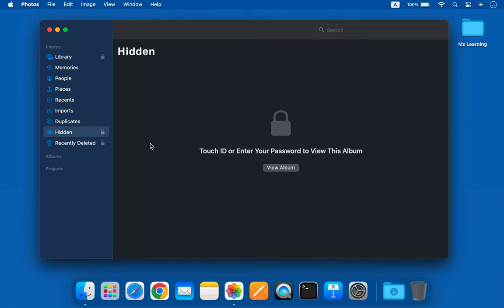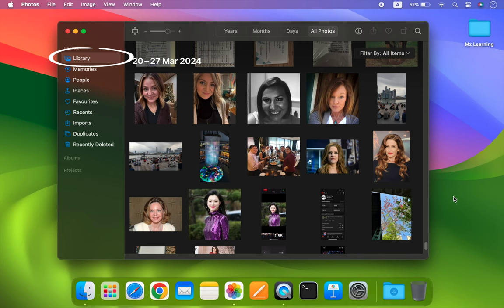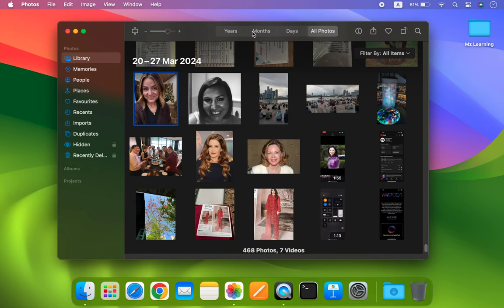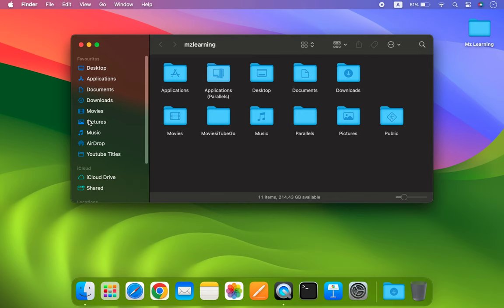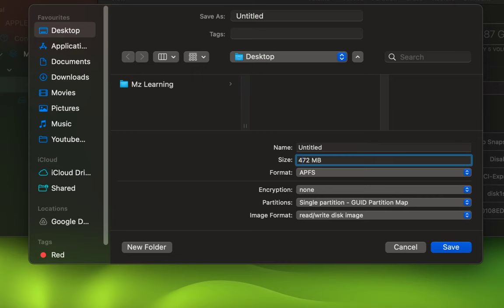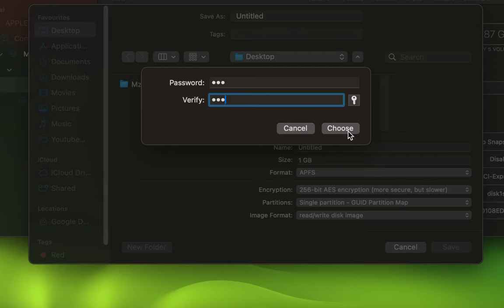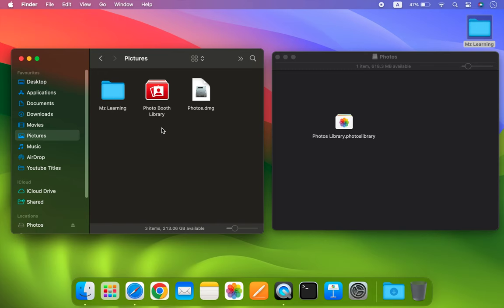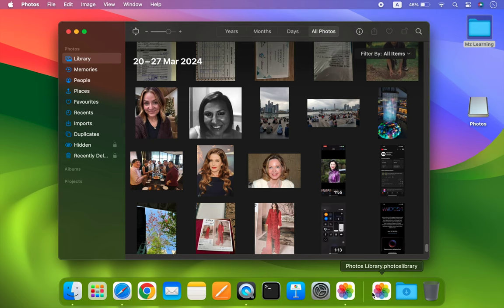Password Protect Your “Entire Photo Library” No Third Party App required | Mac Secret Tip 2024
Yes you can password protect your entire photos library on Mac,  This means that even if someone knows your login password, they won't be able to access your photos without the library password. It's a great way to keep your photos safe and secure without any 3rd party software